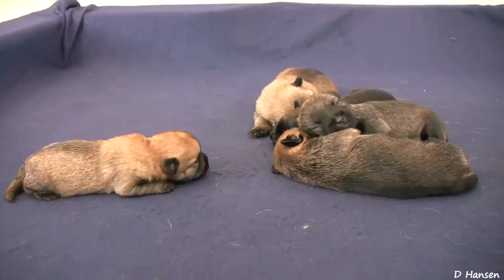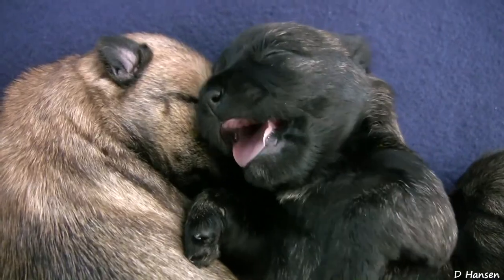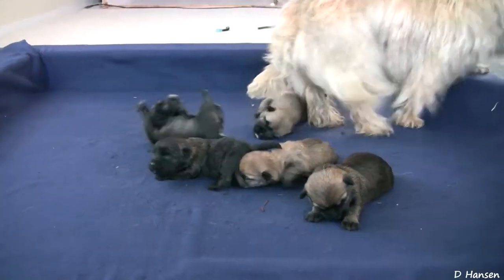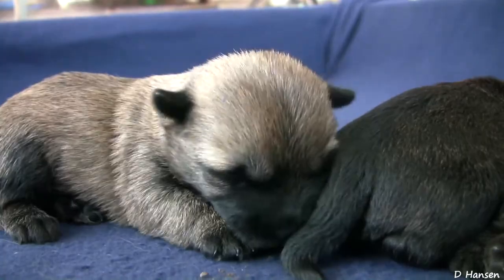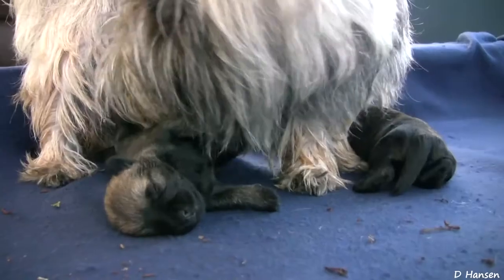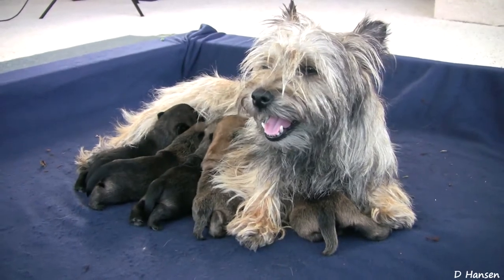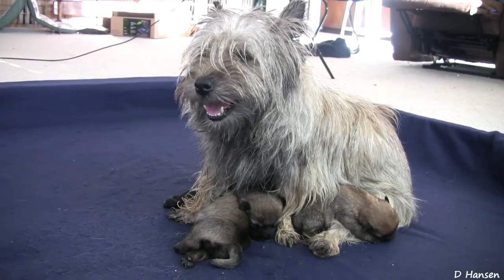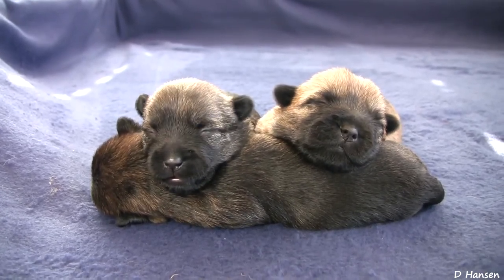Cairn Terrier's Sweet Puppies | Funniest & Cutest Puppies #19 - Funny Puppy Videos 2020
Funniest & Cutest  Puppies #1 - Funny Puppy Videos 2020

Dog Breeds
Dog Matchup
Puppies
Dog Names
Dog Health
Reference
Dog Breed Selector
Dogs
Dog Finder
Retrievers
German Shepherd
Great Dane
Rottweilers
Yorkshire
Doberman